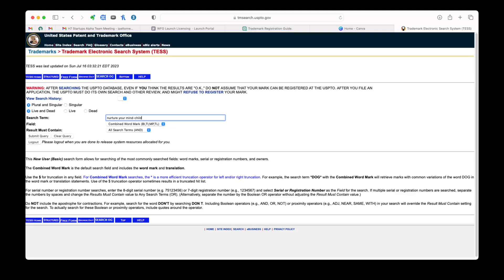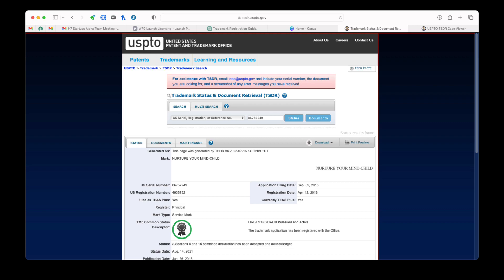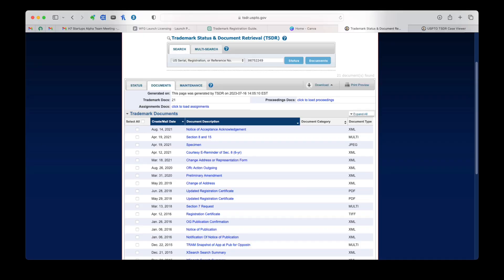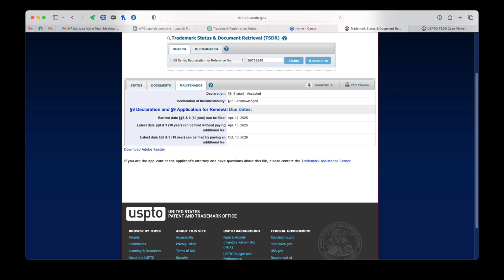How To Check Your Trademark's Status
You own a registered trademark ... or you've applied to the uspto to register your mark. Did you know that it's a relatively easy process to check on its status? This isn't something you need to pay your trademark lawyer to do for you; you can do it yourself with just a few clicks.